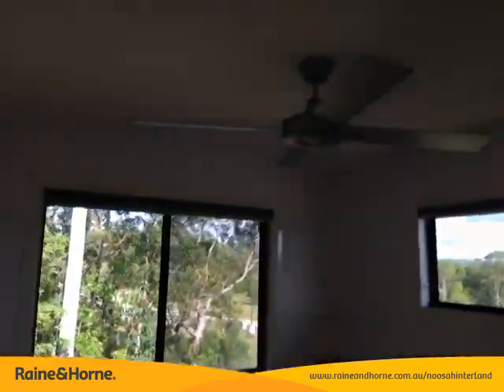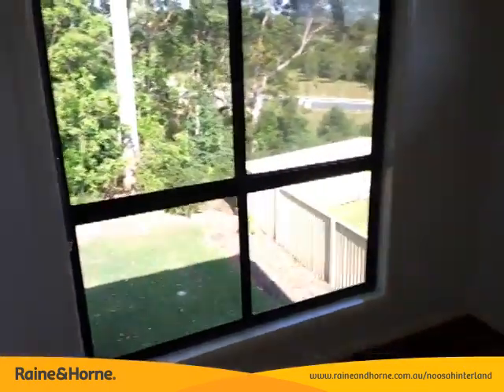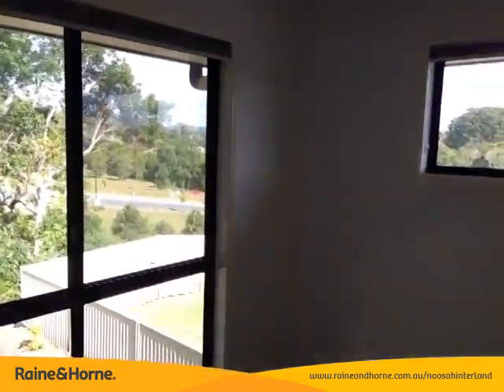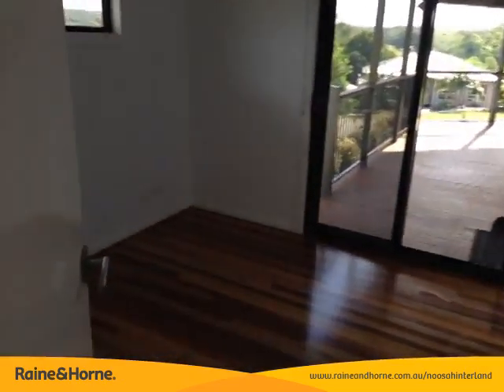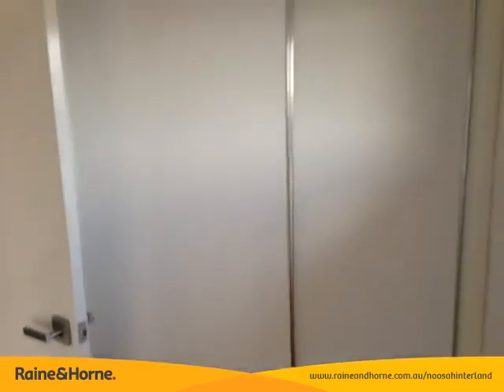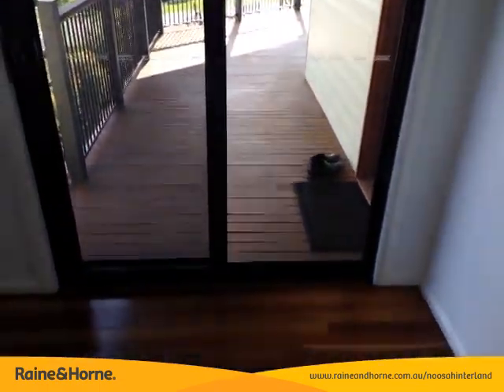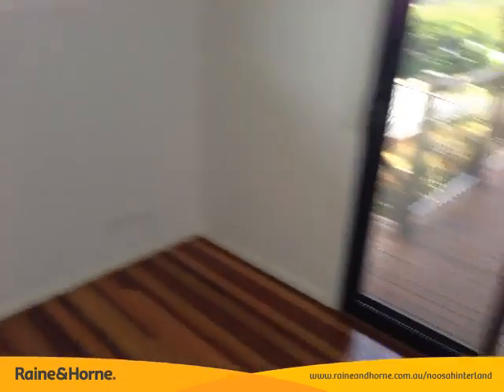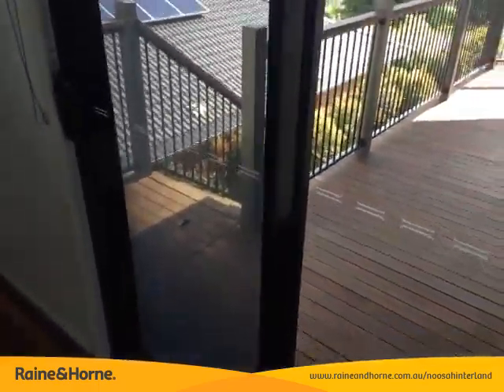Brendan Buckenham - Raine & Horne Noosa Hinterland - 1:02pm Thursday 5th of June 2014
to list your home with Raine & Horne before the 31st May 2014 and go into a draw to win $50,000.